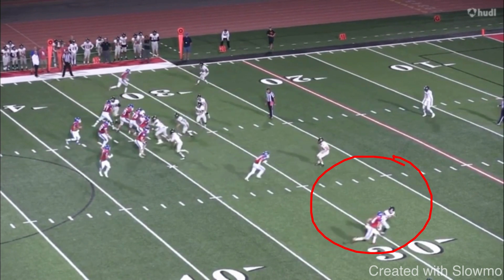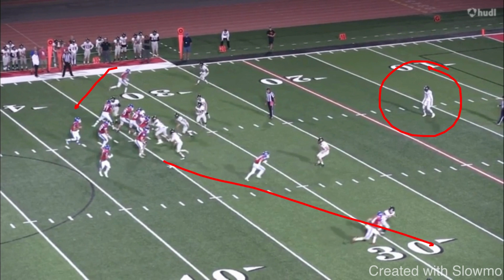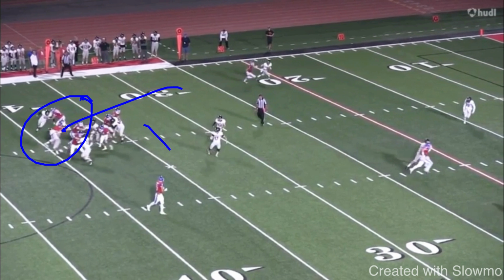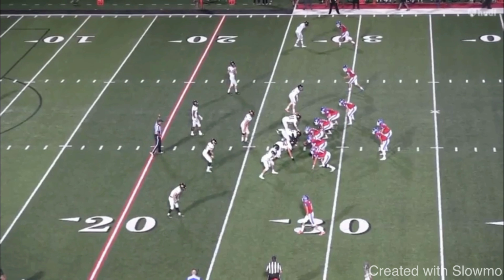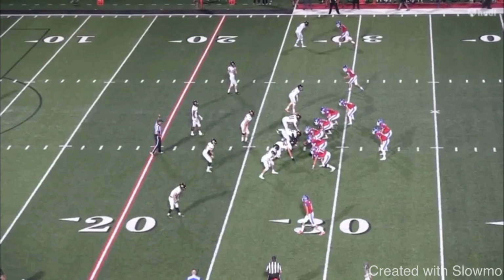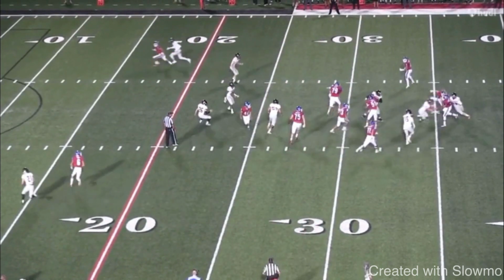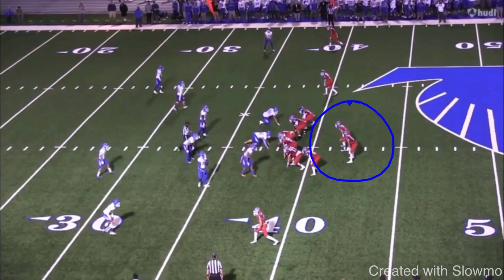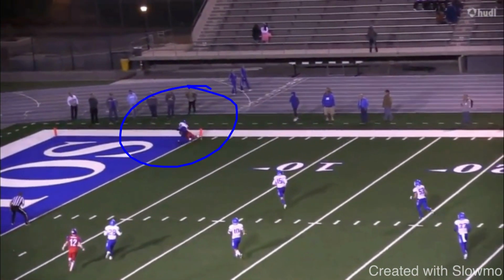My High School Highlights…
In this video I breakdown MY HIGH SCHOOL FOOTBALL HIGHLIGHTS. I hope you enjoy!